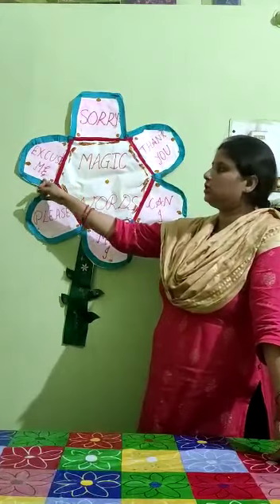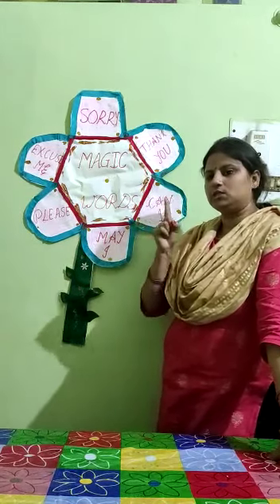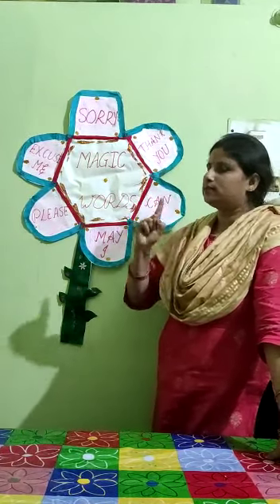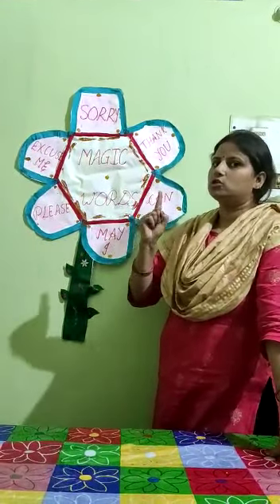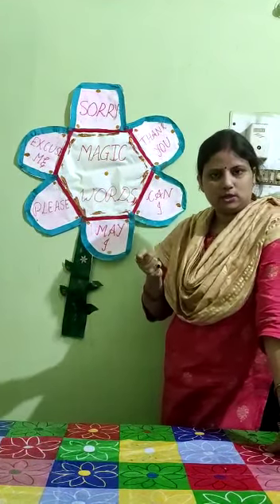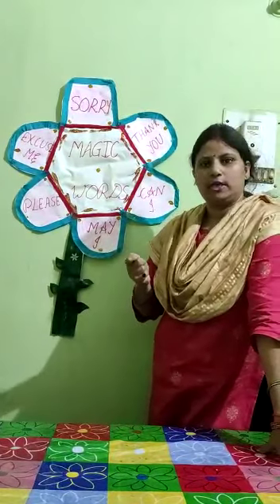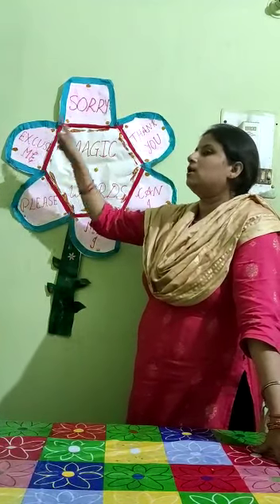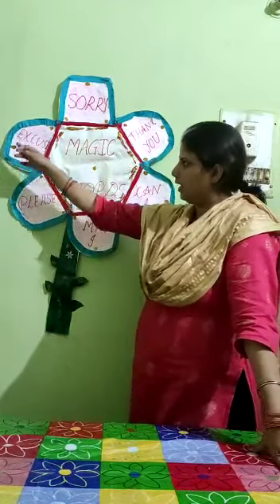Class- I Topic- magic words Subject- Conversation.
Class- I
Topic- magic words
Subject- Conversation.